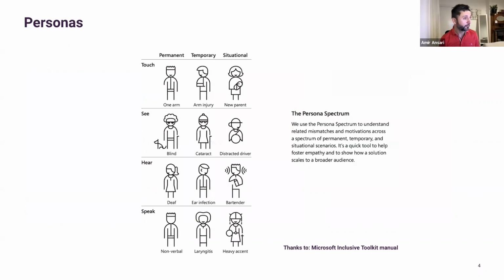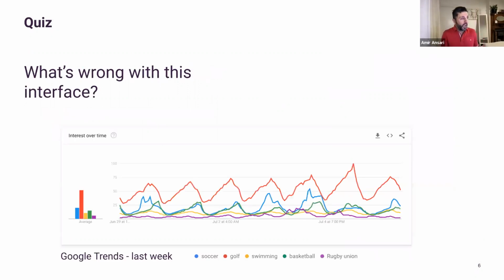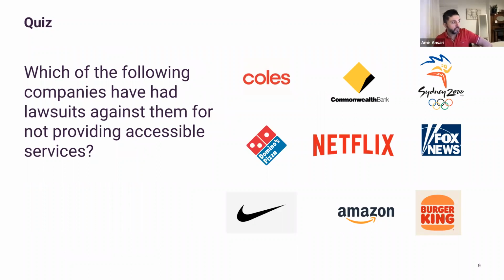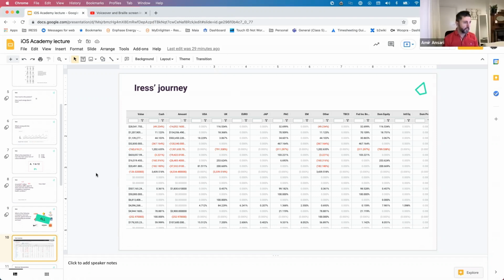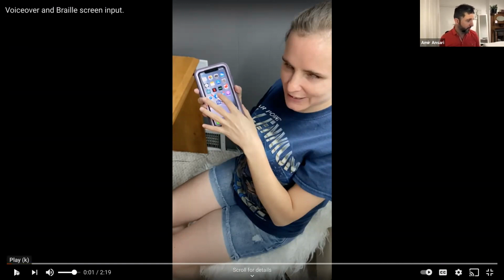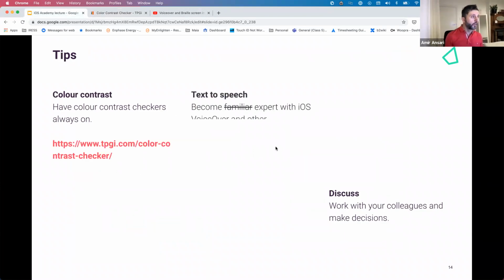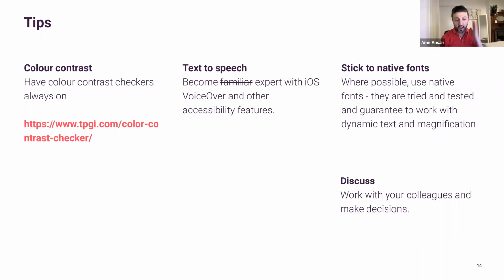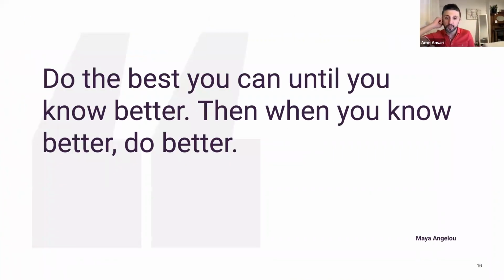Designing Accessible Applications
Amir and Kath give an introductory presentation on the design of accessible mobile applications.